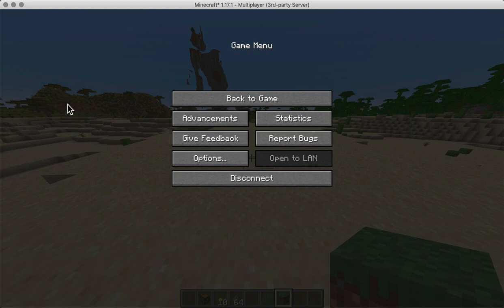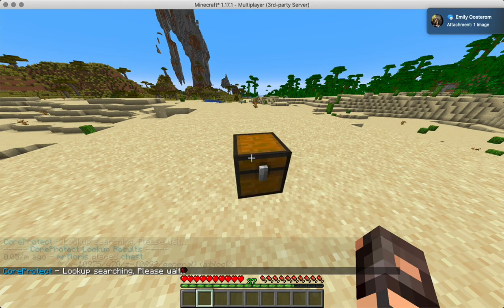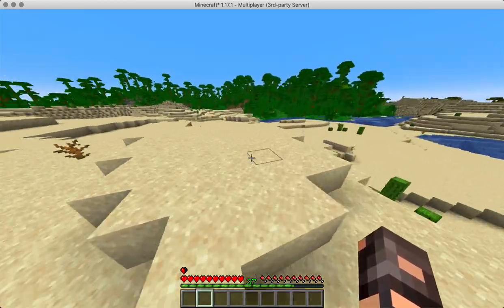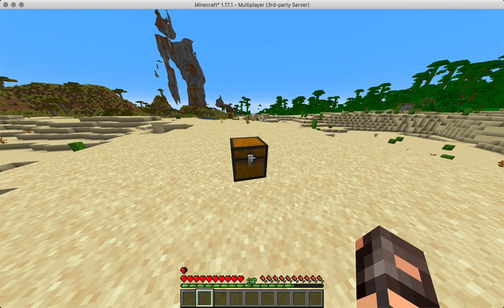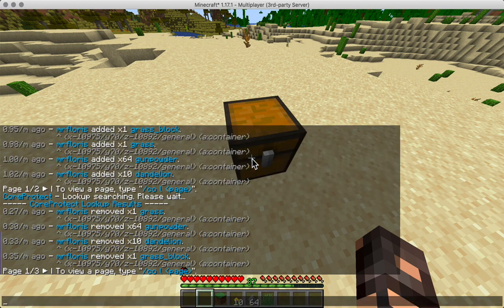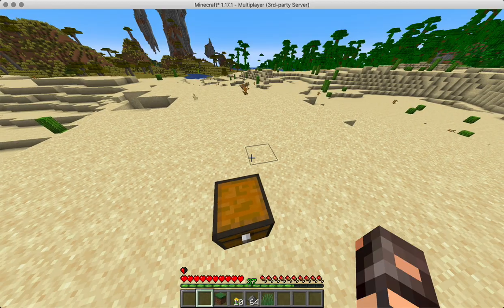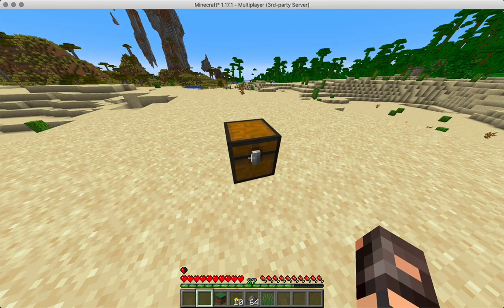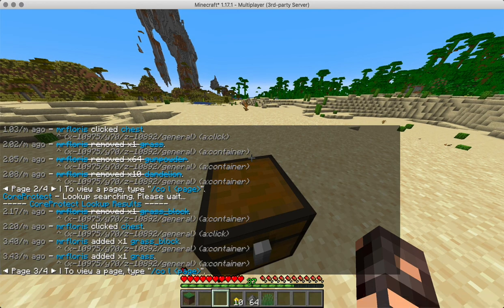core protect chest inventory rollback test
just a little video to test rolling back stolen items from a chest using core protect. a very specific video for specific discord chat.